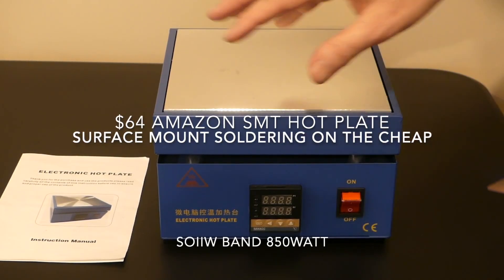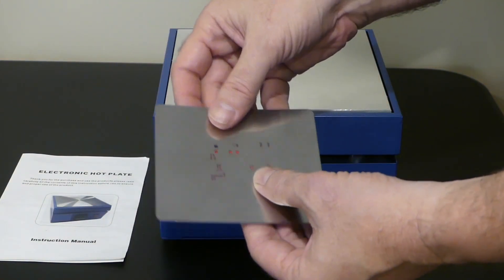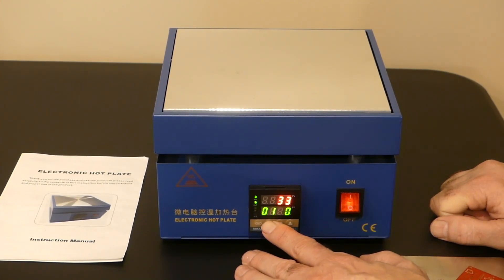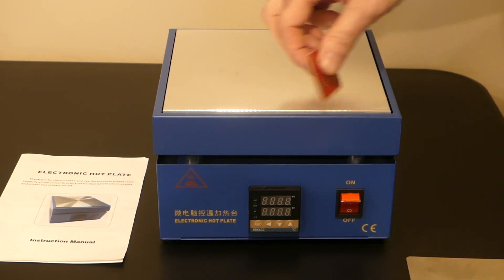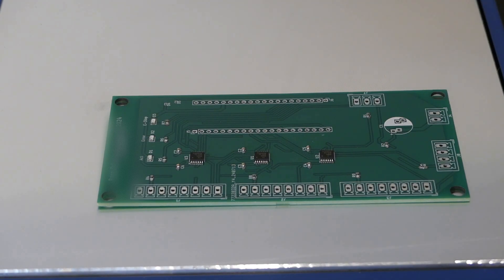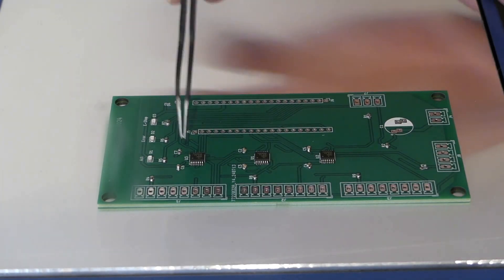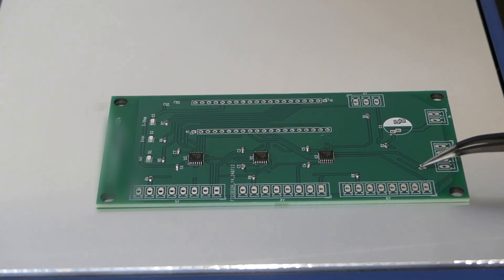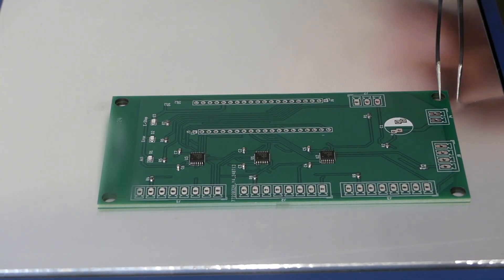Reviewing a $64 Surface Mount Hot Plate Soldering solution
$64 Hot Plate makes soldering surface mount parts EASY!

Link to buy this Hot Plate
Link to an internal timer you can add in yourself to automatically shut off hot plate if left